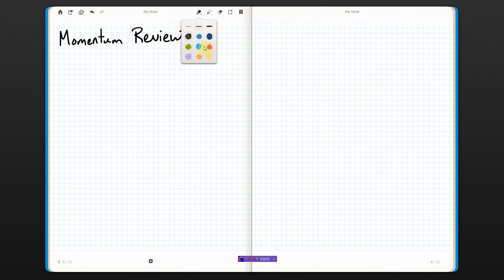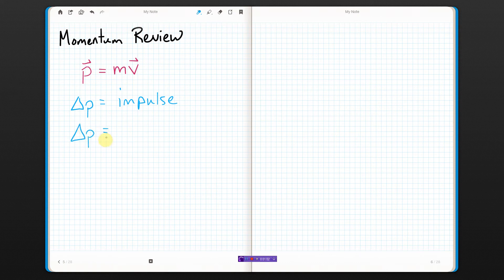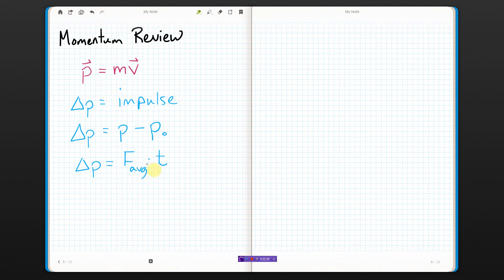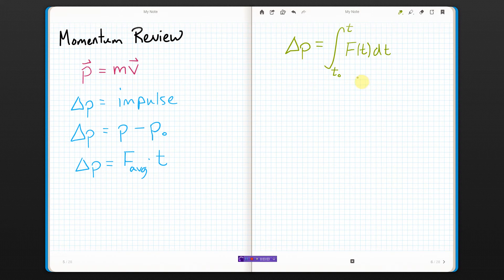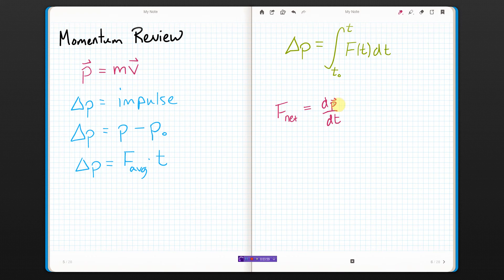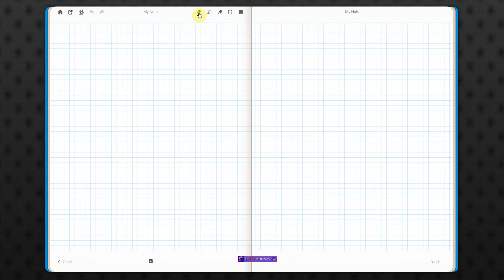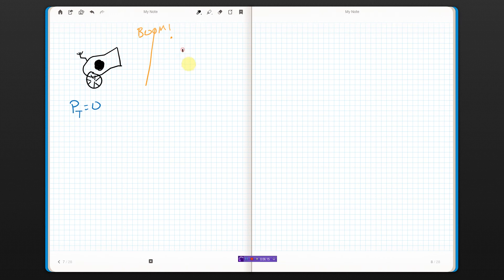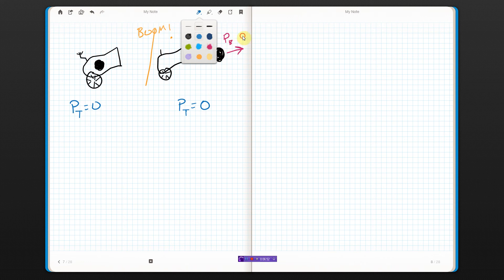Overview: Momentum, Impulse, and Recoil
Some review from last year, plus two new things.